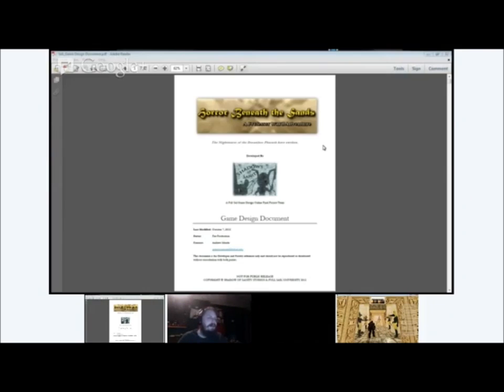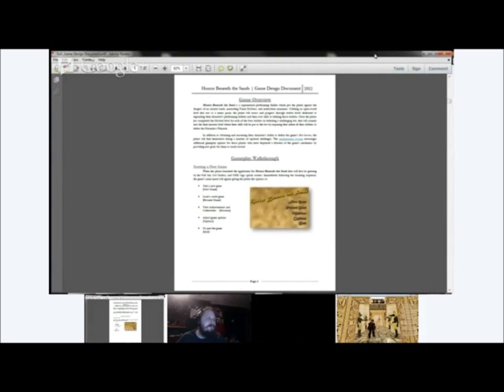Horror Beneath the Sands Roundtable Post-Mortem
Shadows of Sanity Studios has a live roundtable about the challenges of development in Full Sail University's Final Project.